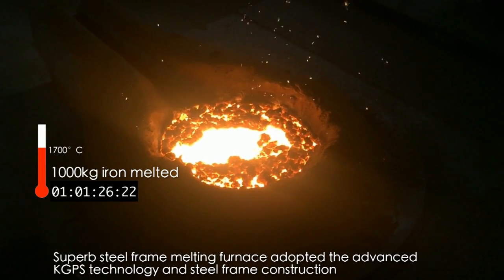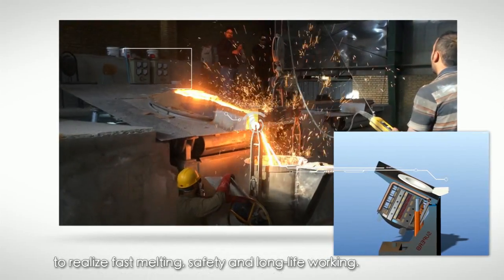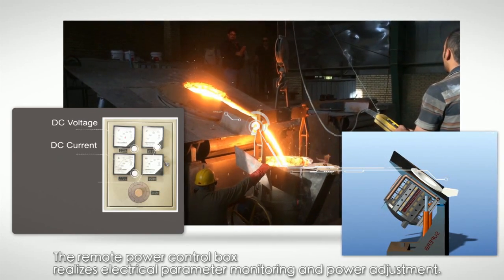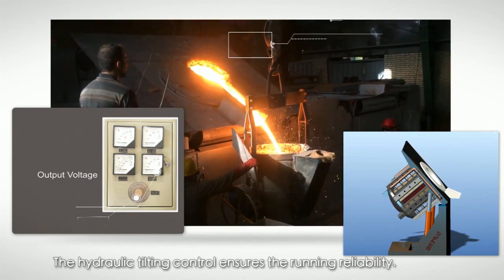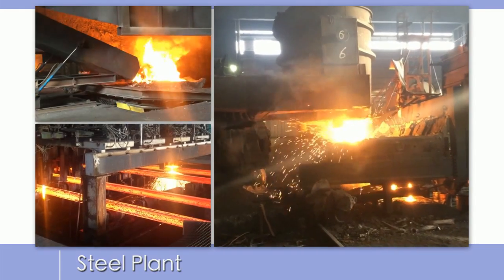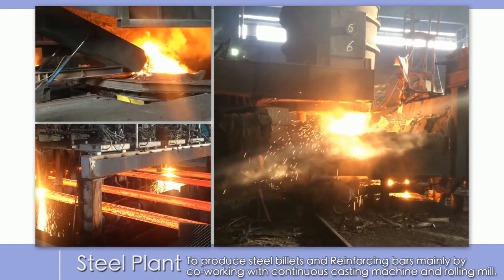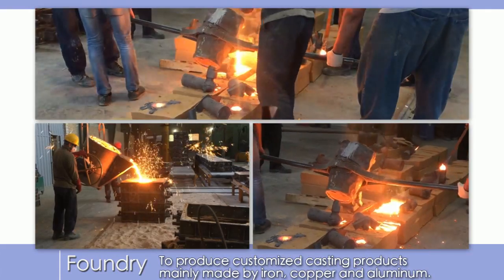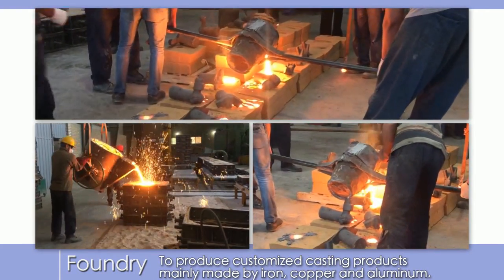Superb induction furnace introduction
Superb induction furnace is best equipped with foundry and steel plant.
The advantage of Superb induction melting furnace has the obvious characters contain high energy saving, small impact on the grid,high melting rate,small oxidation loss, Environmental protection, good insulation effect and so on.The coreless induction melting furnace is suitable for melting of various ferrous or non-ferrous metals.